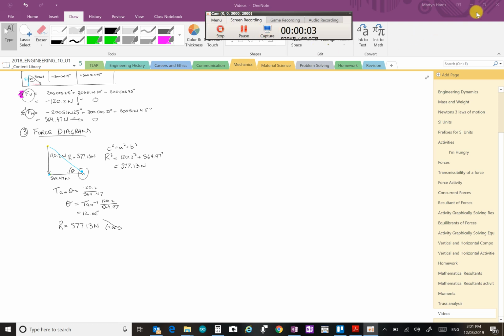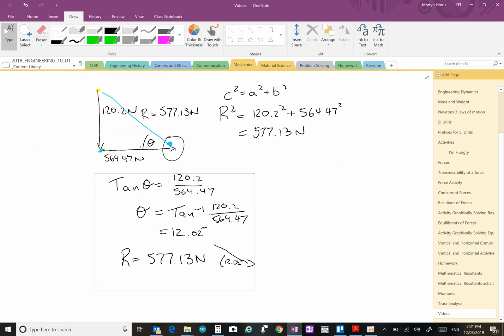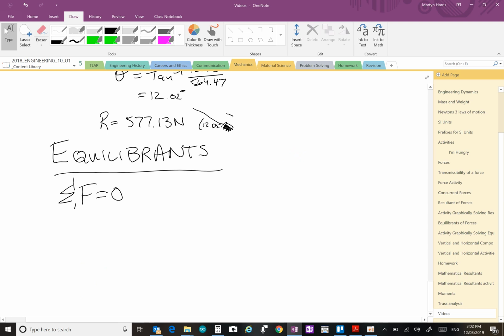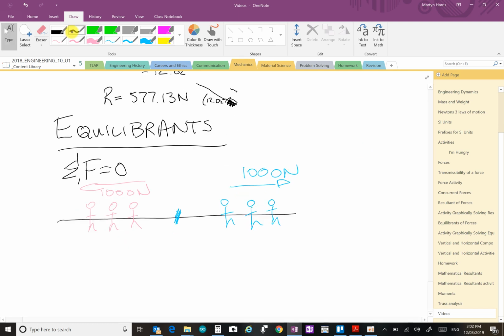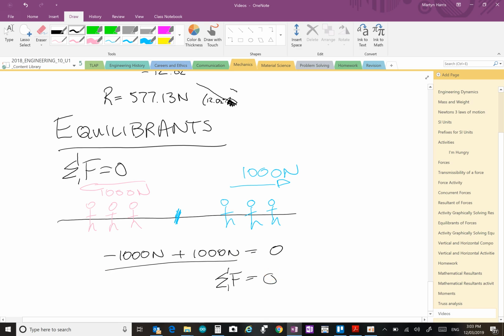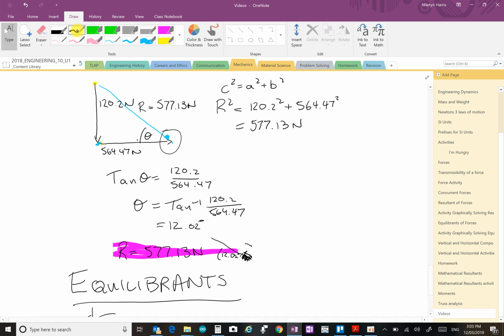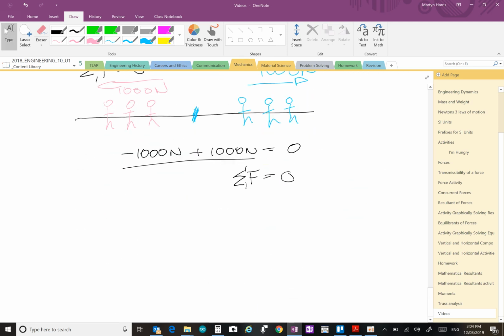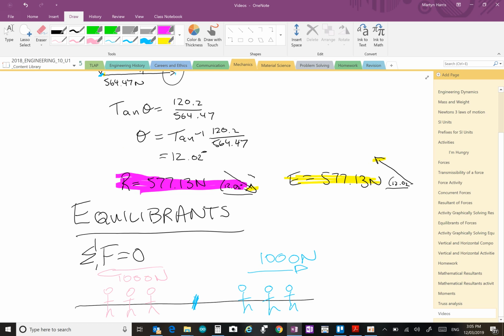Tutorial 8 Equilibrants